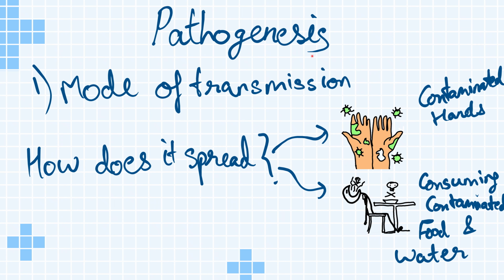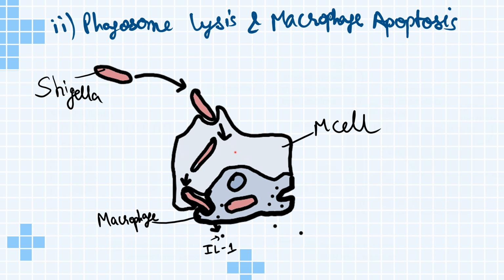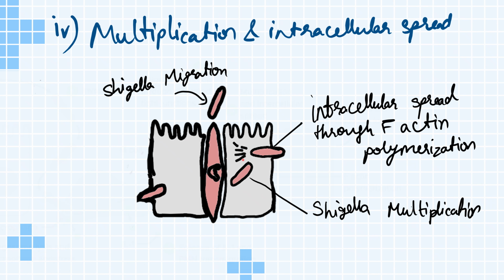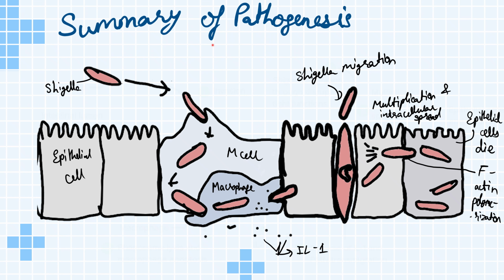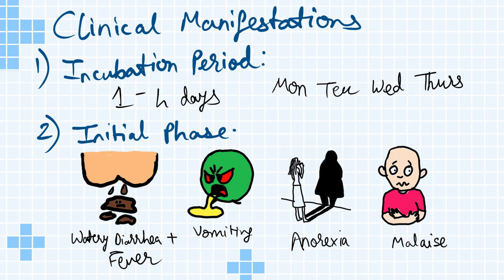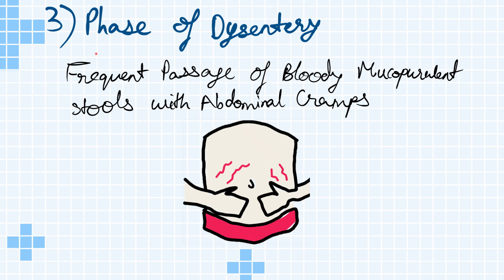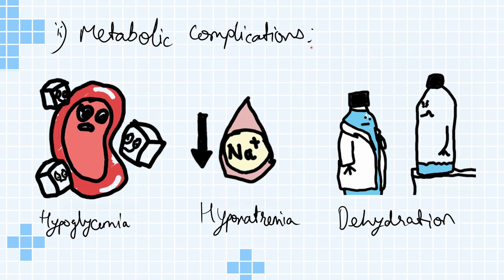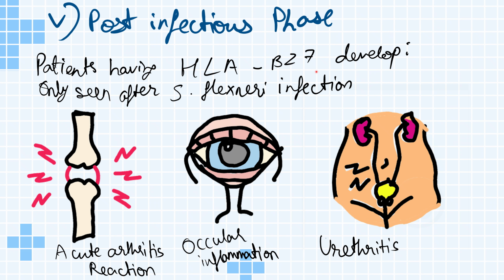Shigella Pathogenesis & Clinical Manifestations Explained | MBBS Microbiology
In this video, we will understand the complete pathogenesis and clinical manifestations of *Shigella* in a simple and visual way.

We’ll cover:
• Entry of Shigella through M cells
• Role of Peyer’s patches and macrophages
• Phagosome lysis & macrophage apoptosis
• IL-1 mediated inflammation
• Disruption of tight junctions
• Multiplication and intracellular spread through F-actin polymerization
• Epithelial cell destruction and fluid loss
• Clinical manifestations of shigellosis
• Dysentery phase explained
• Complications like toxic megacolon, rectal prolapse & intestinal perforation
• Metabolic complications — dehydration, hyponatremia & hypoglycemia
• Ekiri syndrome
• Post-infectious complications including reactive arthritis

All diagrams in this video are hand-drawn and explained step-by-step for easier understanding and revision for MBBS students.